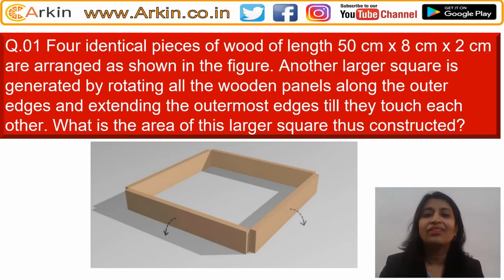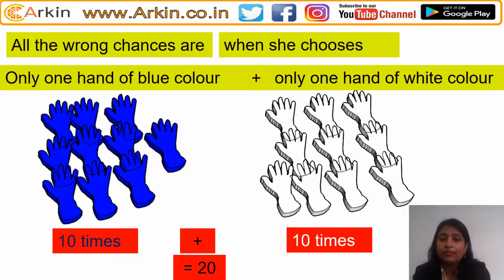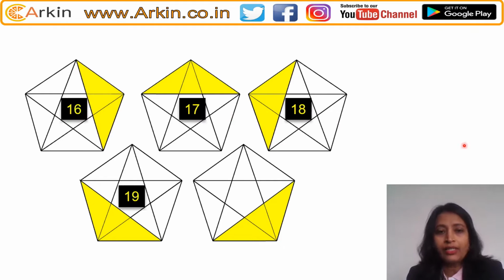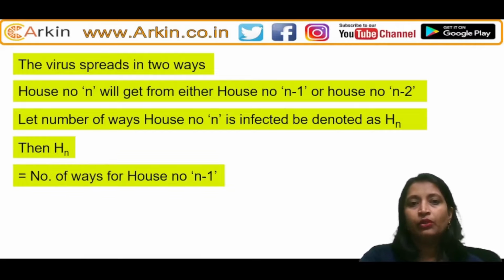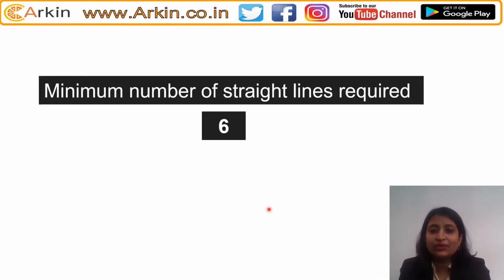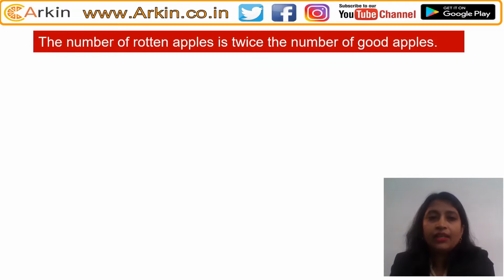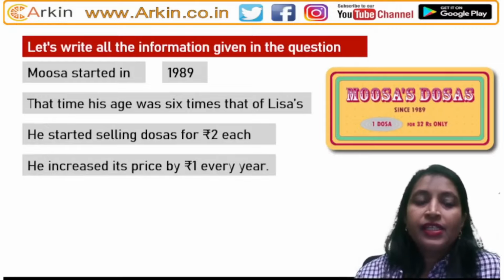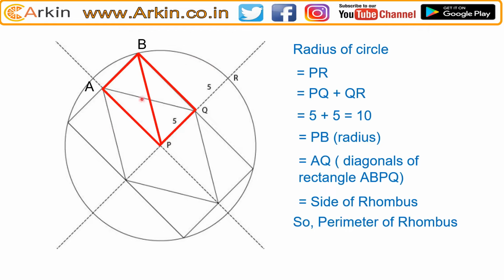Free Test on Arkin.co.in UCEED 2021 - Q1 to Q18( Numerical answer type) solved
UCEED 2021 Q1 -Q18 explained
Free content for entrance exam preparation for UCEED - NID - NIFT - NATA and CEED